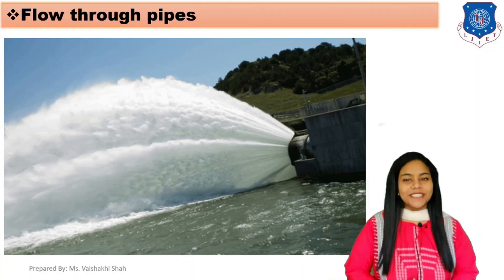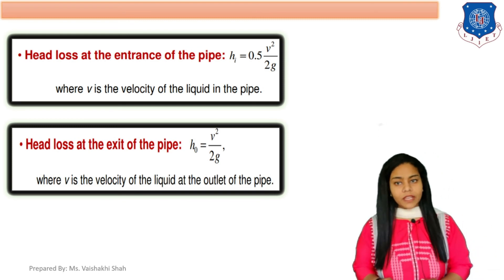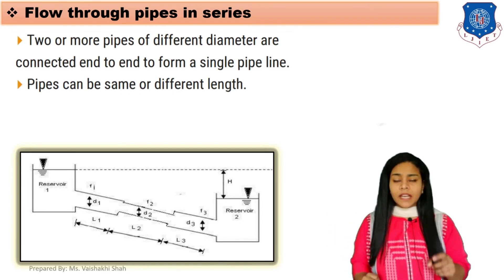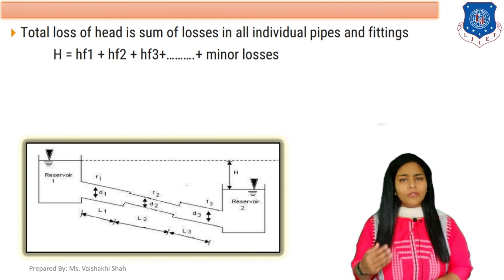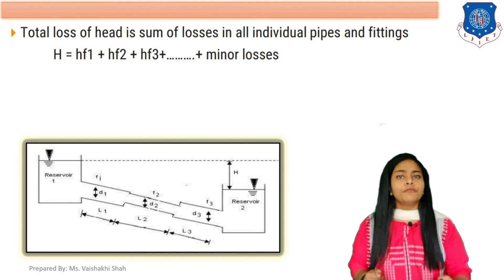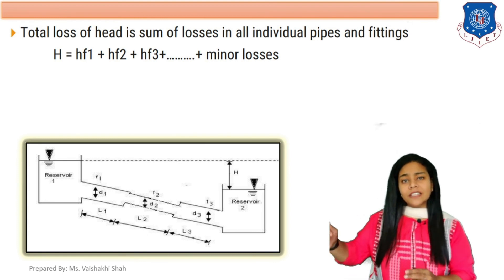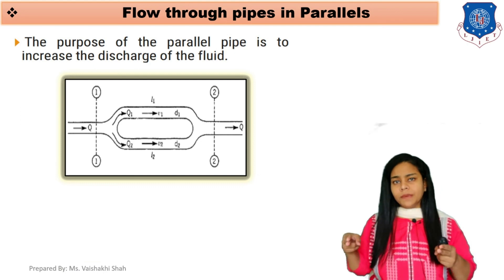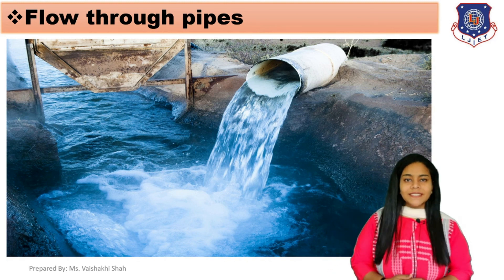Lec-33_Pipe in series and parallel | Fluid Mechanics and Hydraulics | Civil Engineering